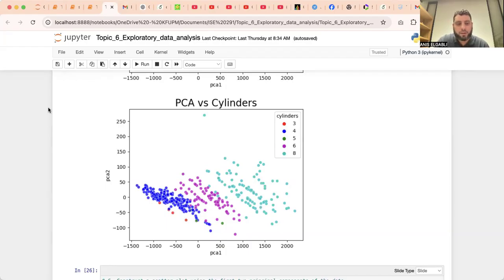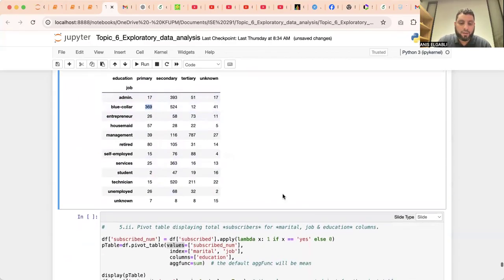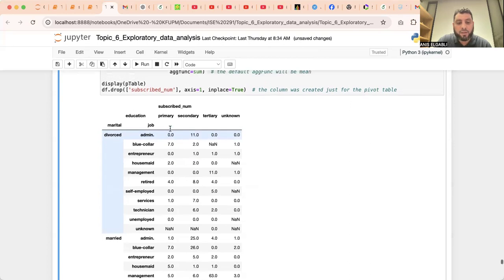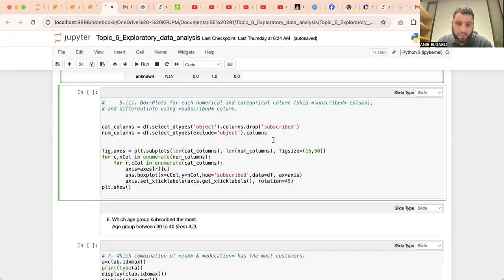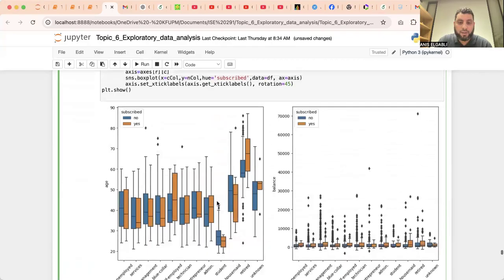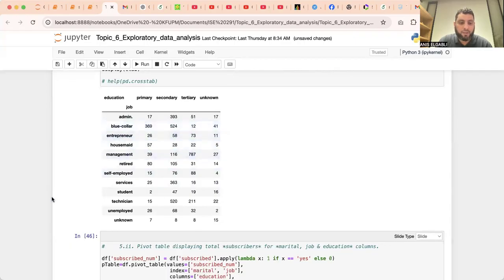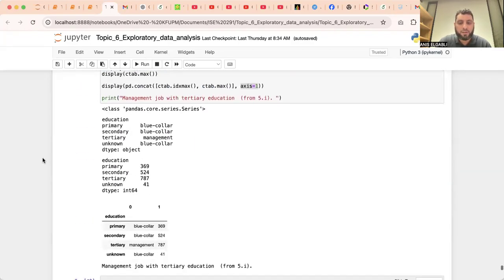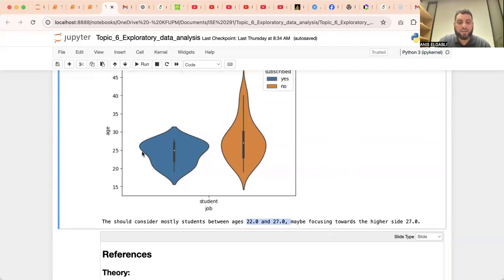Topic6 Exploratory Analysis Lec5